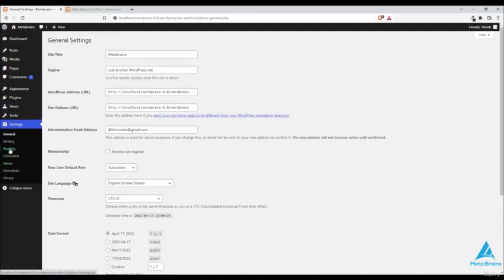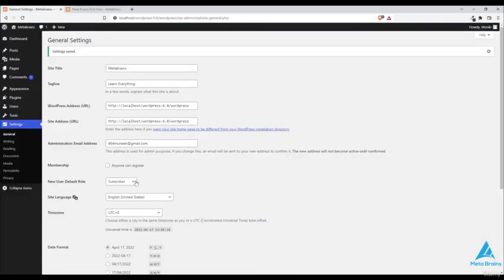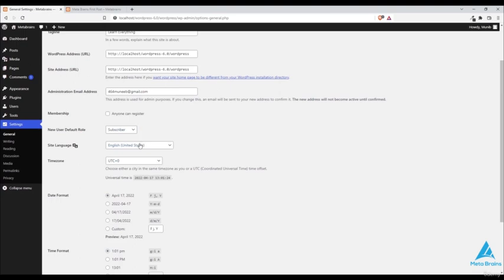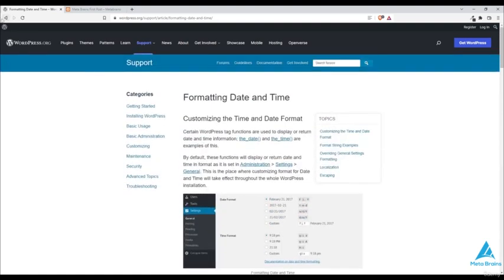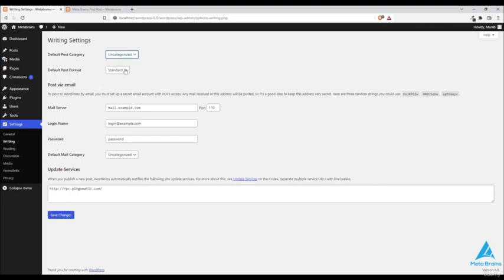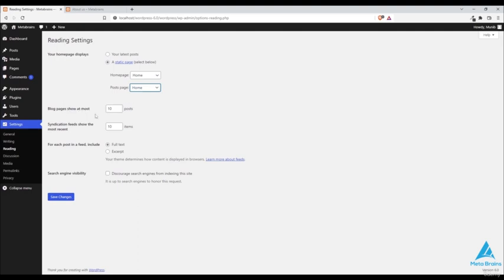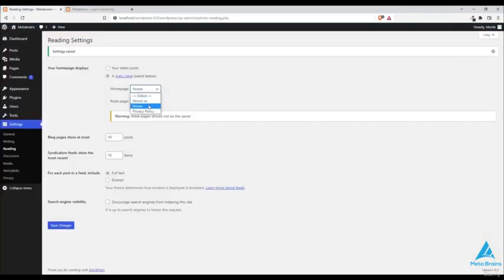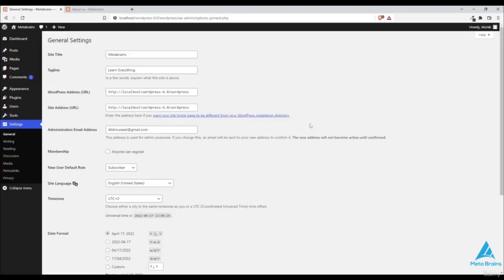Section 3 Content Management System CMS, Session 14 Settings